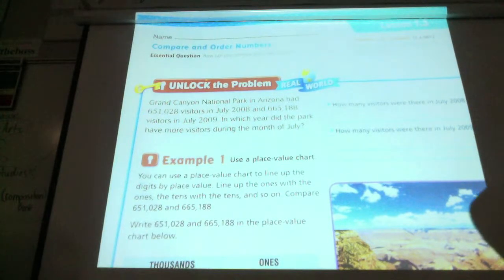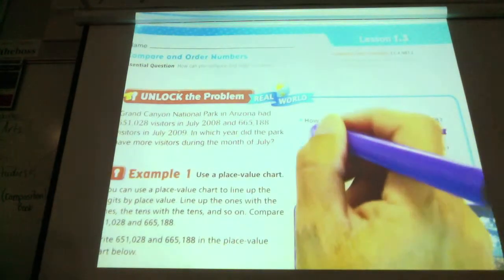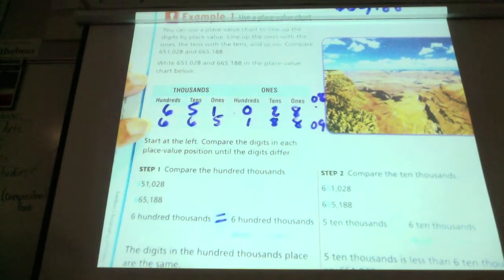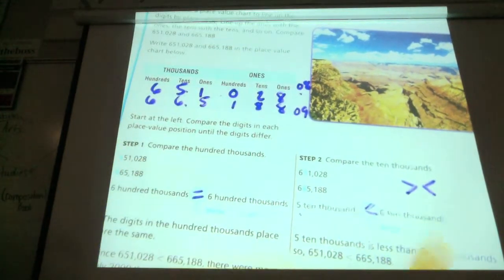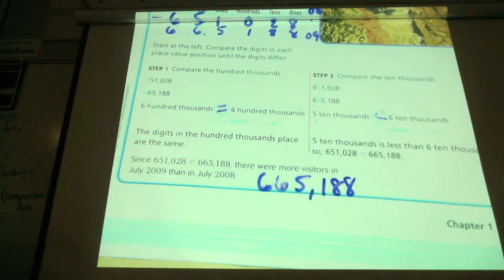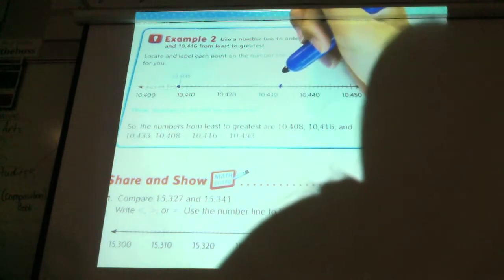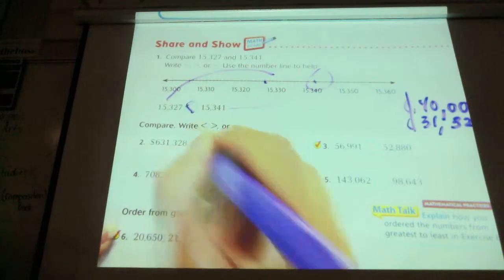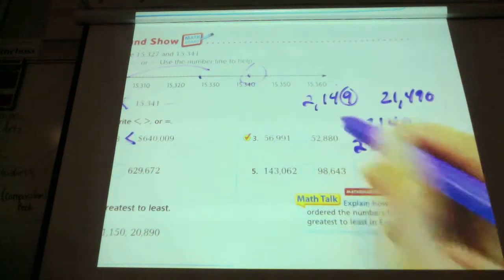Go Math lesson 1-3 4th grade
Go Math lesson 1-3 Compare and order numbers